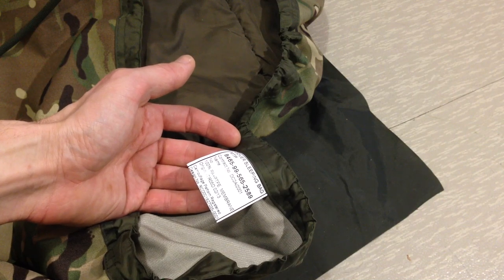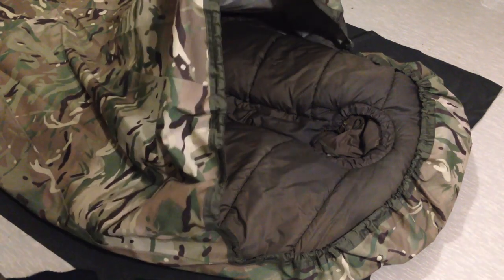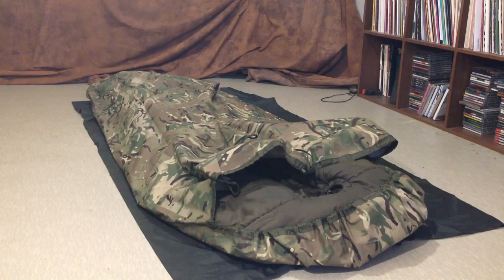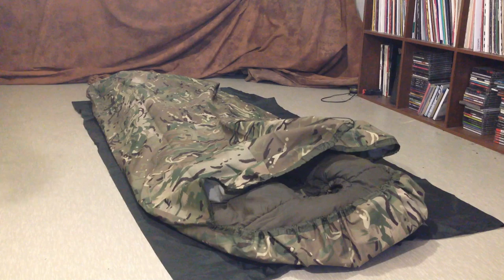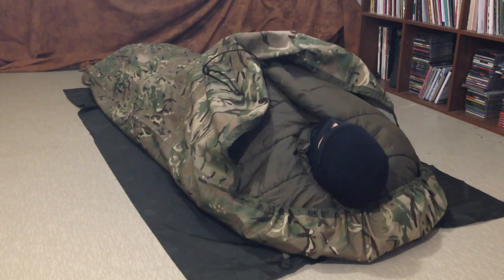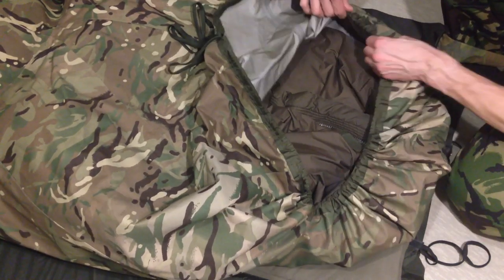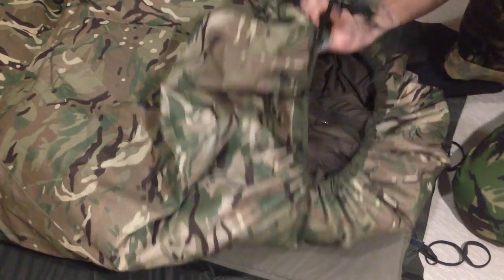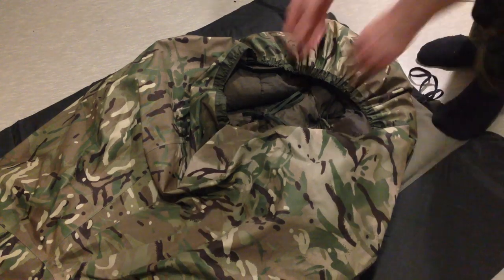British army sleeping bag cover (Bivy bag) [ENG]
I bought this bivy bag from Ebay some time ago and I've been really pleased with it. It's light, packs away to small size and looks extremely nice as it is in MTP-camo. It's recommended for hikers, motorcyclists and outdoor people. Military gear - can only be broken if you seriously try to.